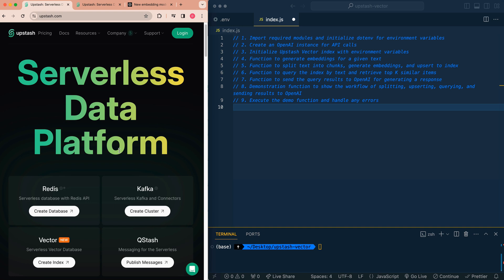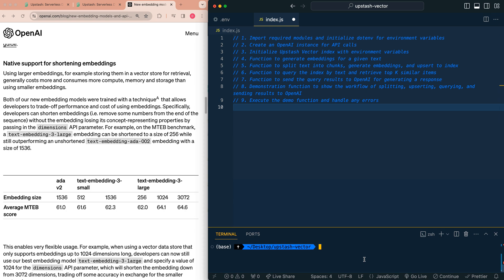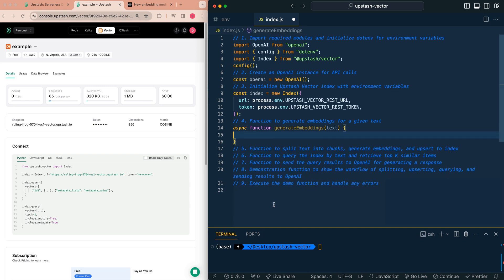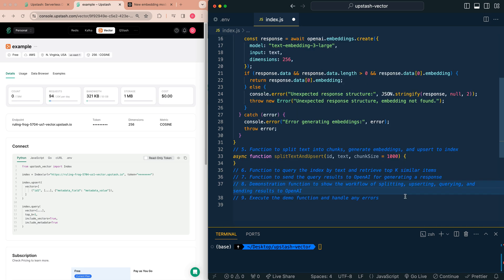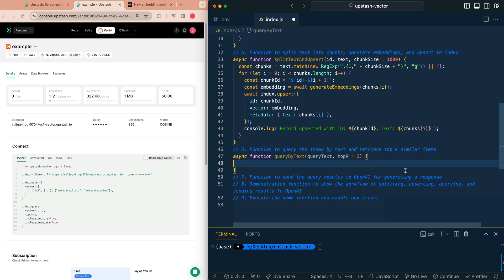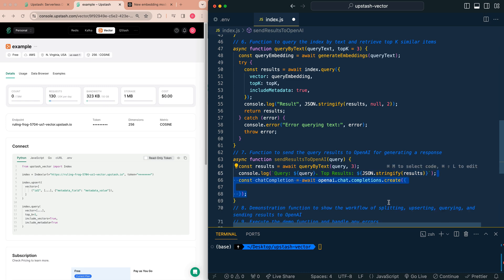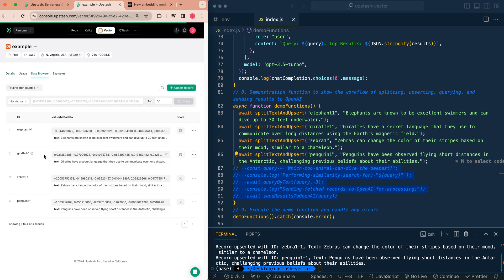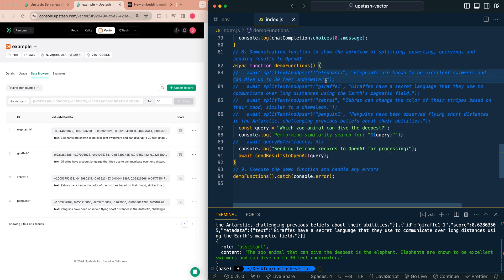Upstash Serverless Vector Database and OpenAI Text Embedding 3 in Node.JS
In this  tutorial, we explore how to get started with the newly released serverless vector database from Upstash, together with the new open AI embeddings. The tutorial provides a detailed guide on setting up everything within Node.js, creating an account, and setting up a vector database on Upstash. It further explores the generation of embeddings for given texts, selecting dimension sizes, installing dependencies, as well as initialising and querying the vector database. It also demonstrates how to interact with a retrieval augmented generation, including sending top results to GPT-3.5 Turbo and querying the database.

Repo: Coming soon!

00:00 Introduction to Upstash and OpenAI
00:18 Setting Up an Account on Upstash
00:53 Choosing the Size of Dimensions
01:15 Setting Up Workspace in VS Code
02:33 Creating Embeddings for Text
03:50 Splitting Text and Upserting Data
04:55 Querying the Vector Database
05:48 Interacting with Language Models
07:27 Running the Functions and Interacting with GUI
09:09 Conclusion and Next Steps

I'm the developer behind Developers Digest. If you find my work helpful or enjoy what I do, consider supporting me. Here are a few ways you can do that: